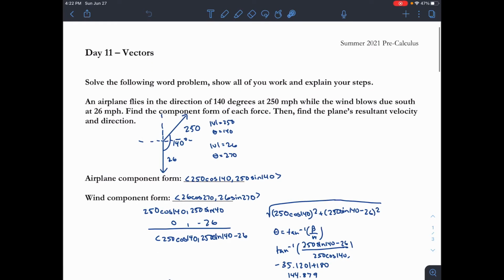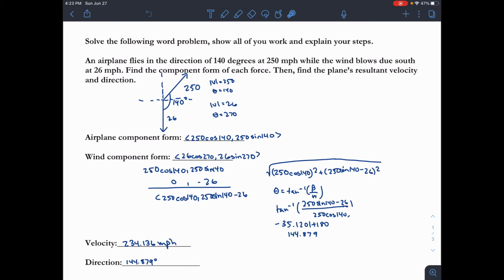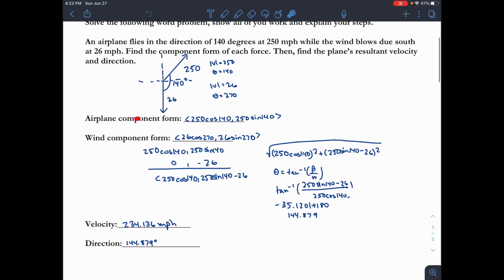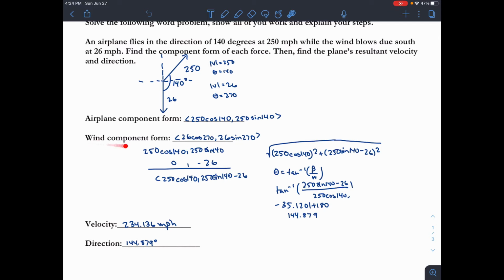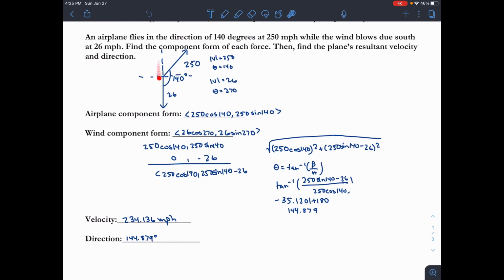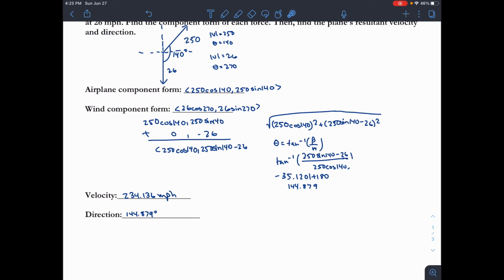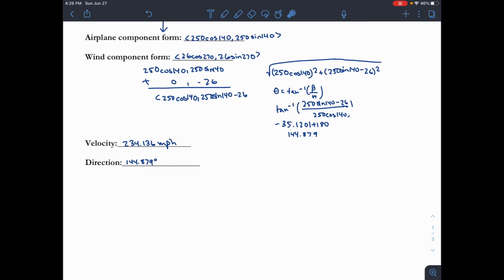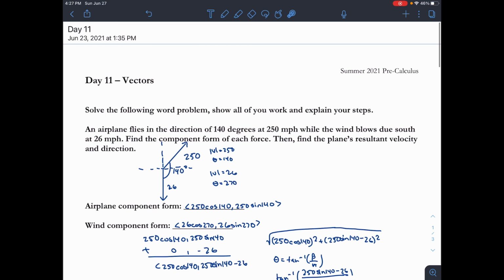Precalculus : Vectors | The Knowledge Experience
Vectors